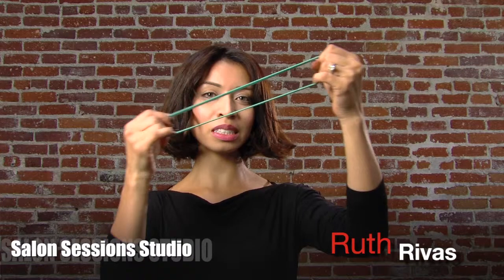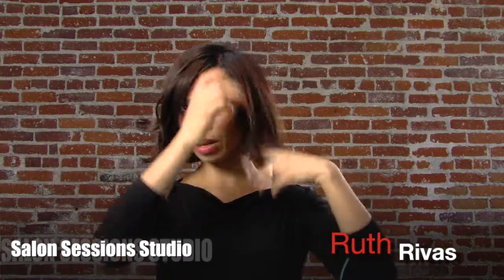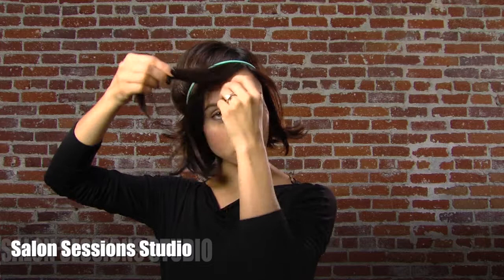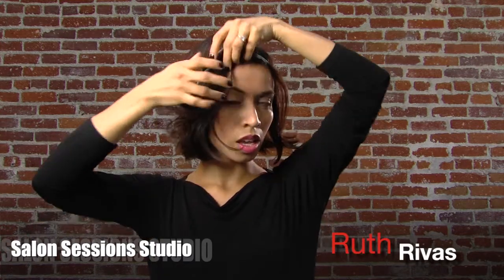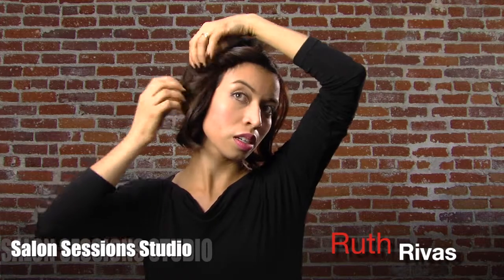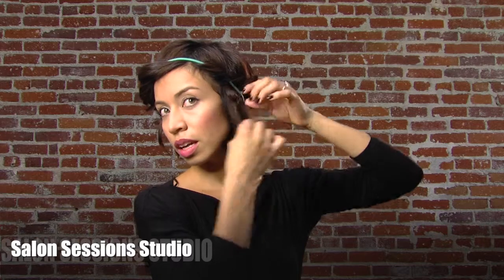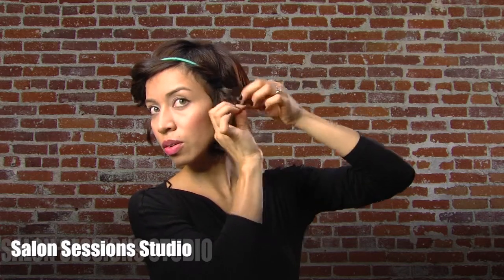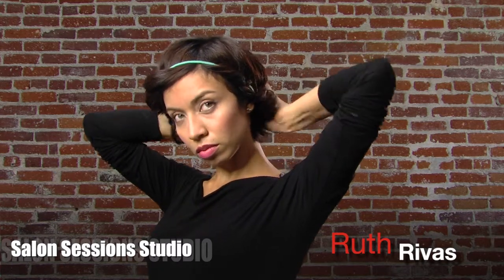Do It Yourself Updo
Items used: Headband